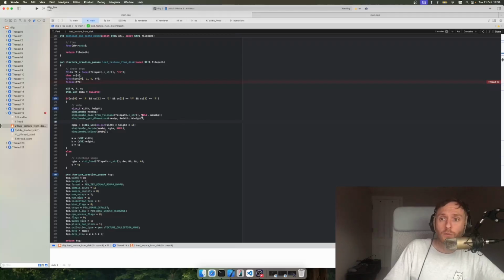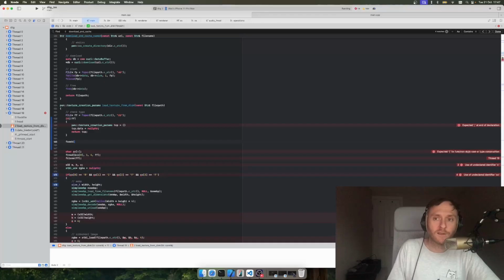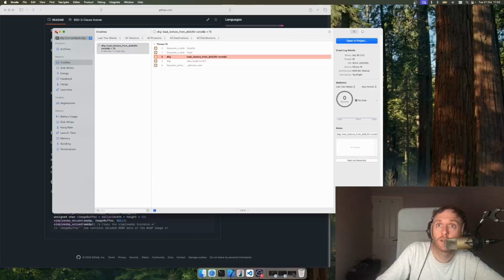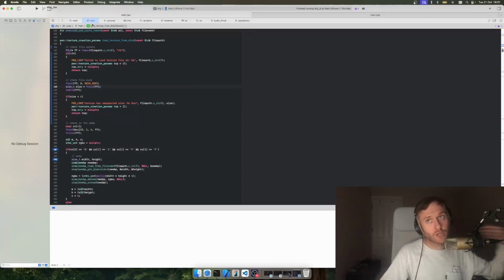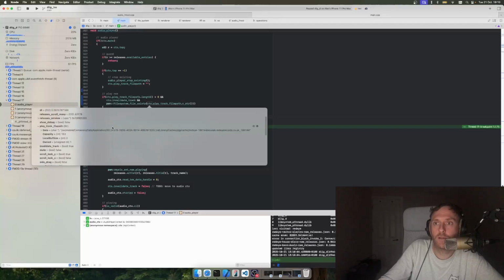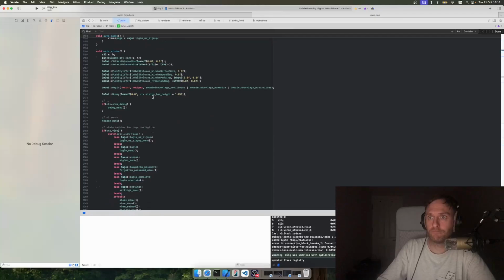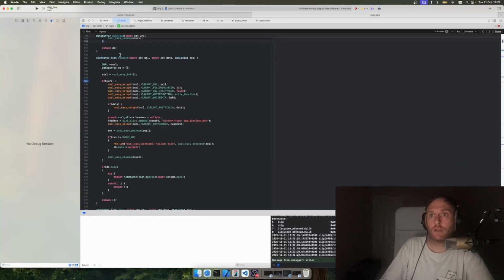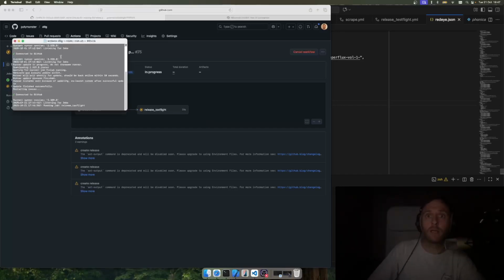Fixing an iOS crash and improving login screen feedback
Continuing work on diig my music app. I now have some beta users but with that has come a crash and an issue where someone is unable to sign up. This is just a quick session to fix those things.